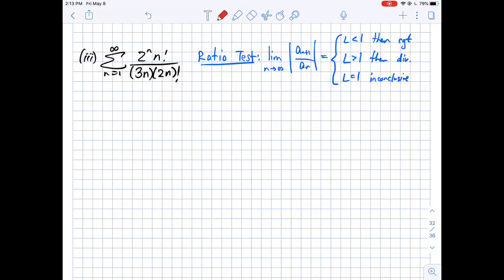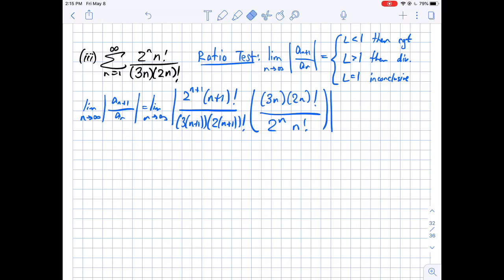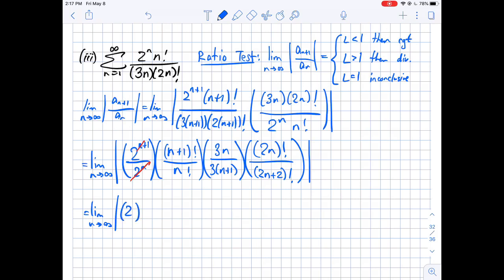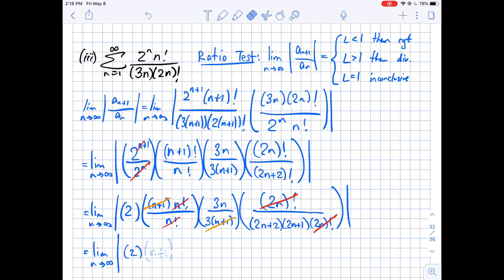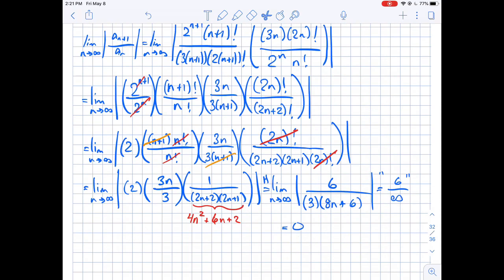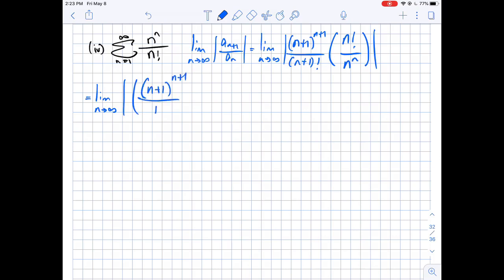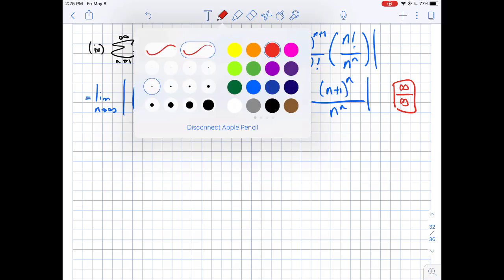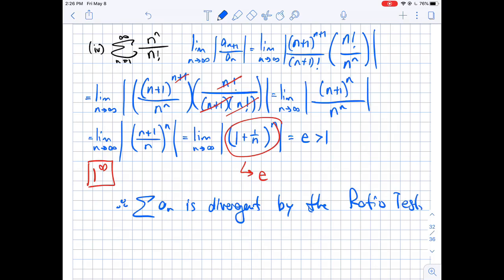The Ratio Test: Examples